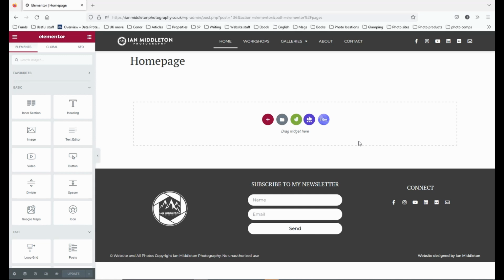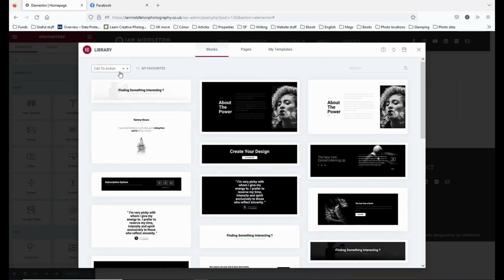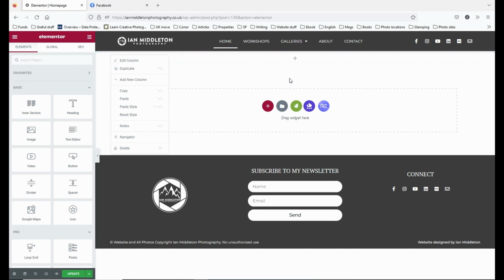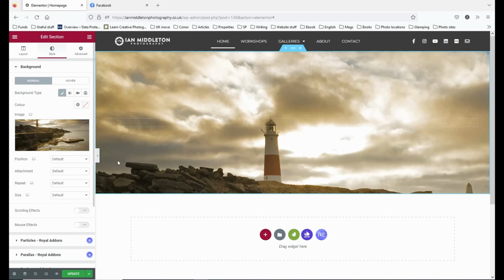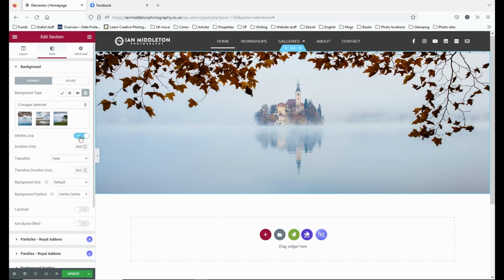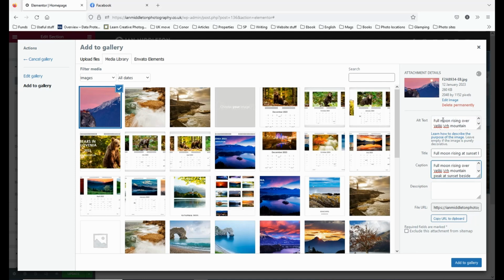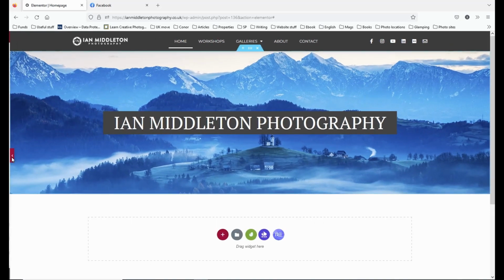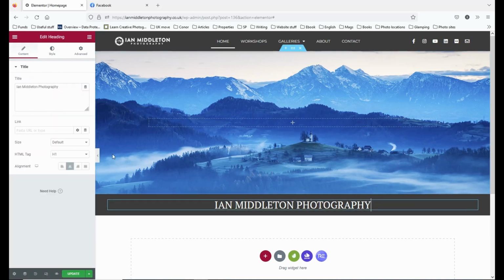Build a Page with Elementor - How to make a photography website in Wordpress & Elementor – Part 5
In part 5, I show you how to start building a page in Elementor either using a template or building from scratch. I also introduce you to some great plugins for extra templates and widgets.

In this series, I show you how to make a photography website in Wordpress and also using Elementor page builder. Building your own photography website is not as difficult as it may seem at first, and when you have your own you can also manage it more easily, edit the website when you need it, add new photos, remove old photos, sell your photos, set prices, change prices, offer discounts and much more.

0:00 Intro
2:23 Accessing the Elementor editor
6:19 Building pages with a template
11:03 Building a page from scratch
18:32 Inserting a background image
26:17 Sizing and optimising images
35:42 Page titles
42:16 Saving your own templates

Template and Widget Plugins mentioned in the video:

Envato Elements. Unlimited access to stock photos, graphics, videos and templates via a monthly subscription